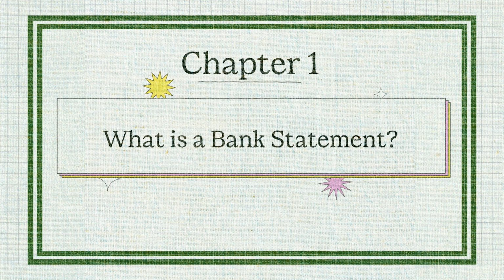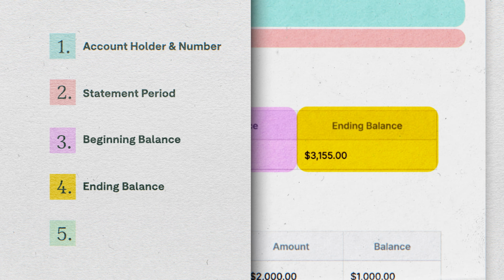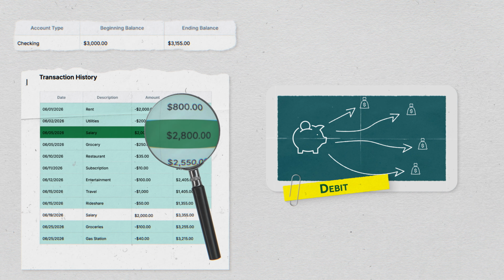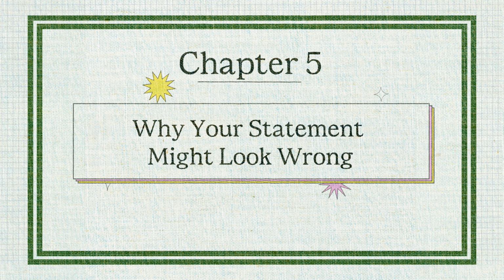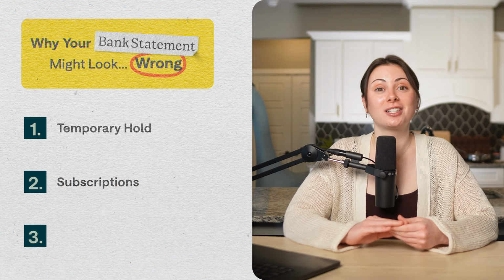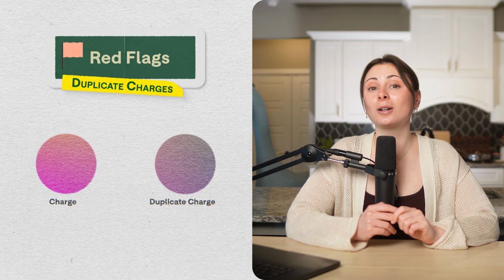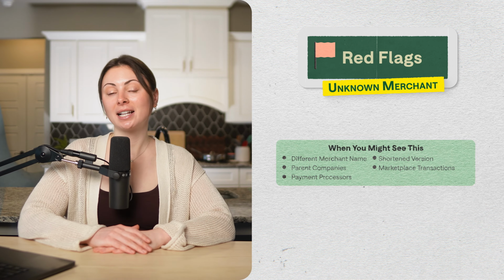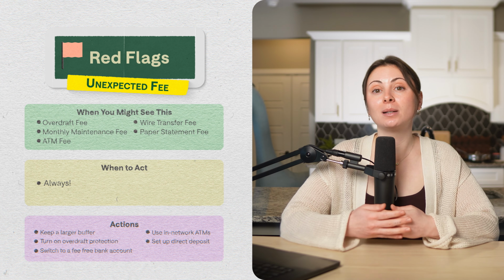Are You Reading Your Bank Statement Wrong? | Step by Step Guide | Chime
Learning how to read a bank statement is one of the most important personal finance skills you can have. In this video, we break down everything you need to know, from understanding your transaction history and account balance to spotting the difference between pending and posted transactions. We also explain common sources of confusion like temporary holds, and show you how to identify red flags such as duplicate charges, unauthorized transactions, and unexpected fees. Whether you're new to online banking or just want to sharpen your financial accounting skills, this guide makes bank statement basics simple.

Key Takeaways:
- Learn what a bank statement is and why reviewing it regularly is essential for staying on top of your personal finances.
- Discover how to read a bank statement line by line, including how to interpret your transaction history, account balance, and statement period.
- Understand the difference between pending and posted transactions and why your account balance may not always reflect what you expect.
- Find out what causes common bank statement confusion, including temporary holds and timing delays in online banking.
- Learn how to spot red flags like duplicate charges, unauthorized transactions, and unexpected fees before they become bigger financial problems.

Chapters:
0:00 Introduction
0:15 What is a bank statement?
0:35 How to read a bank statement
1:20 How to read a transactions list
2:13 Common confusions
3:23 Why your bank statement looks wrong
4:29 Common red flags
6:36 Recap

Connect with Chime!

Chime, America’s #1 Choice for Banking*, makes managing your money simple. It’s fee-free banking with no monthly fees, no minimum balance requirements, and tools that help you build credit, grow your savings, and access your pay—all in one app.

With qualifying direct deposits, earn 5% cash back on a category you choose with Chime Card, get 3.75% APY on savings, and safely work to raise your credit score up to 70 points with everyday spending. Get your pay 2 days early with direct deposit, access 47,000+ fee-free ATMs nationwide, and get fee-free overdraft up to $200 when you qualify. Your money is FDIC-insured up to $250,000 through our partner banks.

Rated America’s #1 Choice for Banking by J.D. Power and recognized by NerdWallet for Best Checking Account Overall 2026, millions of members are using Chime to make financial progress every day.

Chime is a financial technology company, not a bank. Banking services provided by The Bancorp Bank, N.A. or Stride Bank, N.A..Members FDIC. Chime® Checking Account required to apply.

Chime does not provide financial, legal, or tax advice. Please check with your legal, financial, or tax advisor.

*Ranking based on a blind survey conducted by Chime in May 2026 of consumers who opened a new personal checking account at a different institution listed in the survey in the preceding six months. Chime offers access to checking accounts used for everyday banking.